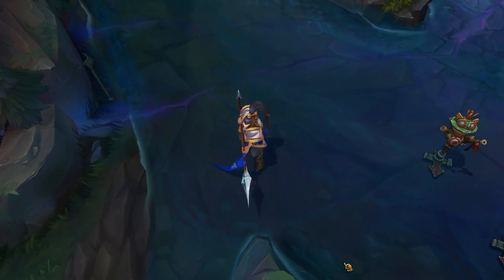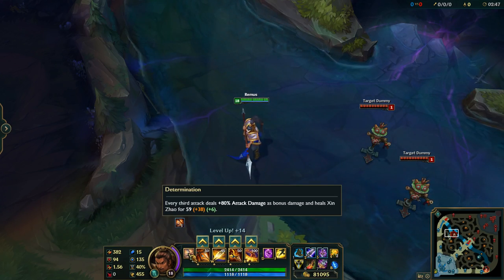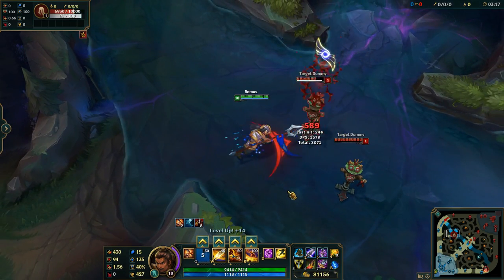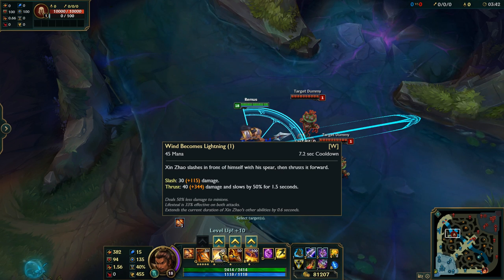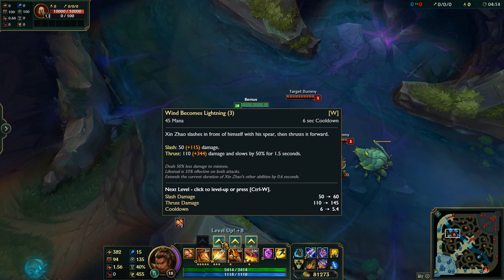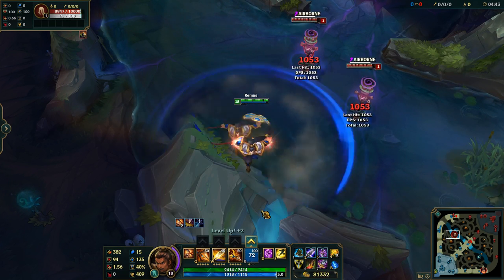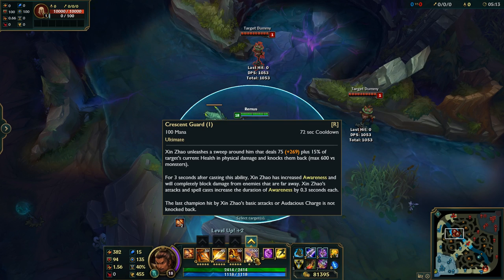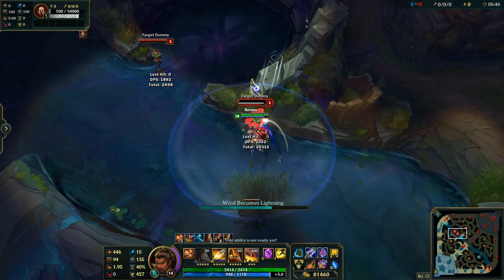XIN ZHAO GAMEPLAY UPDATE REWORK - Champion Spotlight - League of Legends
XIN ZHAO GAMEPLAY UPDATE REWORK - Champion Spotlight - League of Legends. LOL 2017 New Xin Zhao Gameplay Spotlight Guide!